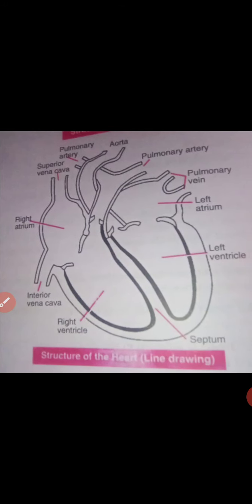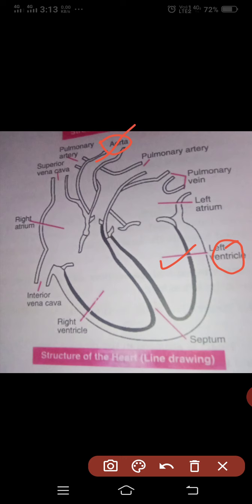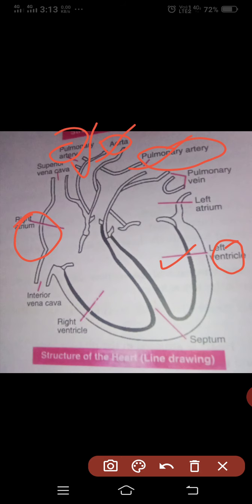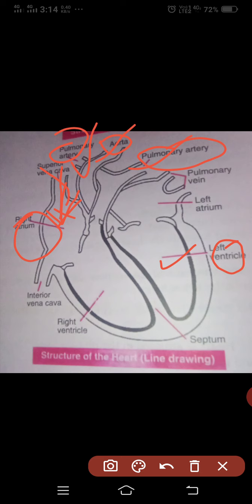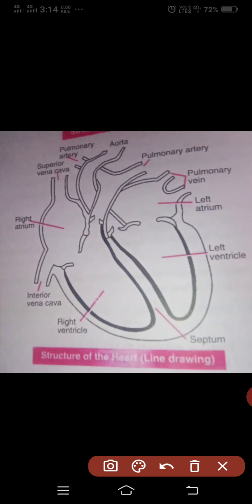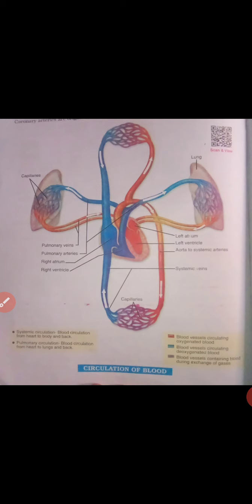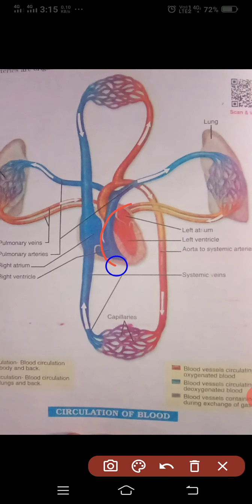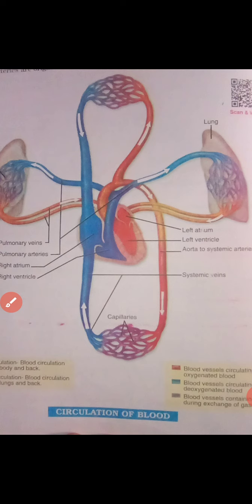Class 11 Phy Edu Unit 8 Circulatory System